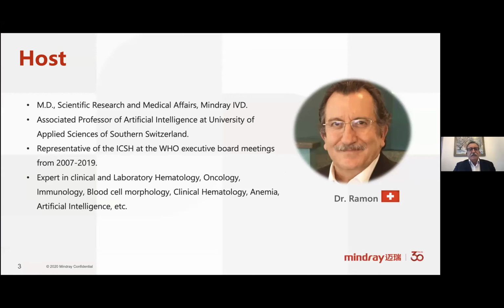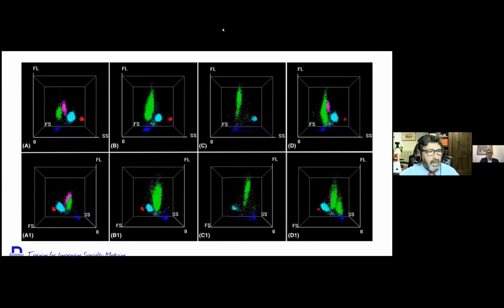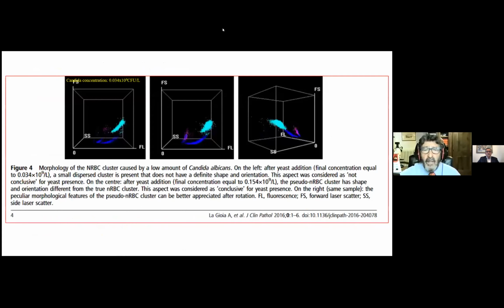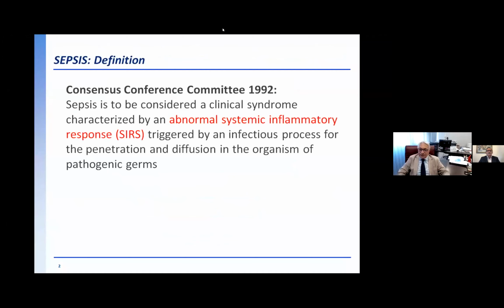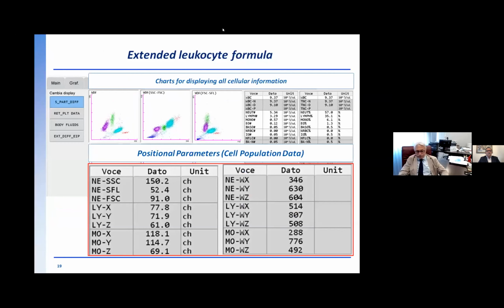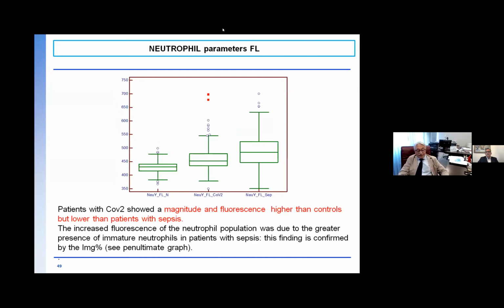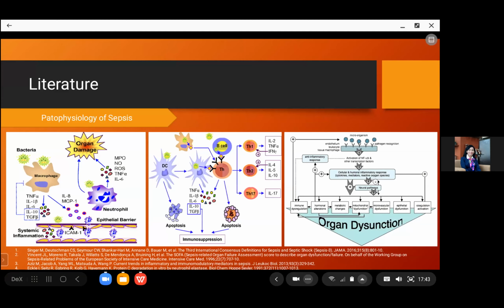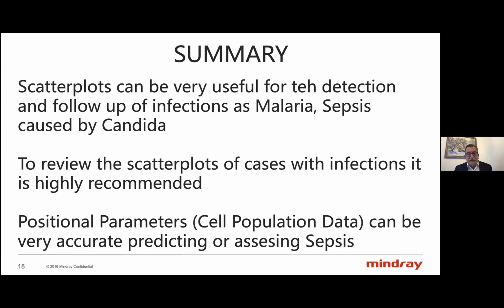HemaTalk Webinar on Infectious Disease - Ep.5 (English)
The 5th episode of HemaTalk Webinar on Infectious Disease was held on Jun 30th, 2021. Dr. Ramon, Dr. Antonio, Prof. Luigi and Prof. Wiradewi were invited to share how hematological parameters & scattergrams can help distinguish certain types of infectious disease.

 (Go to App Store/Google Play to download LabClub App to find out more webinar replays).